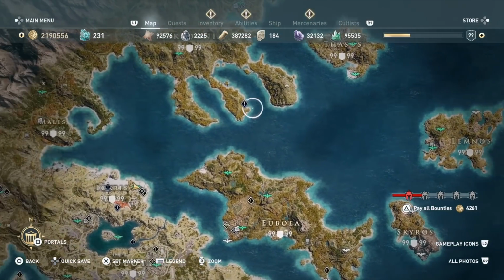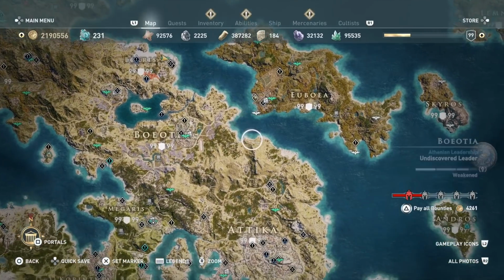Assassin's Creed Odyssey - How to Find and Add XP Farms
The most asked question I get nowadays is "How do i Find these XP farms"? So, I'm going to give you a few details to help you out. Watch this and ACT FAST!!!